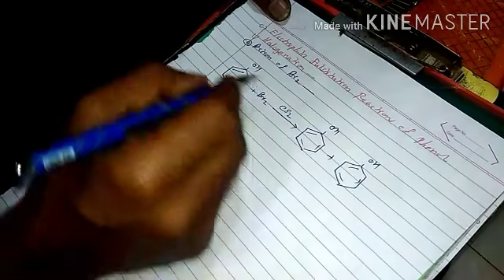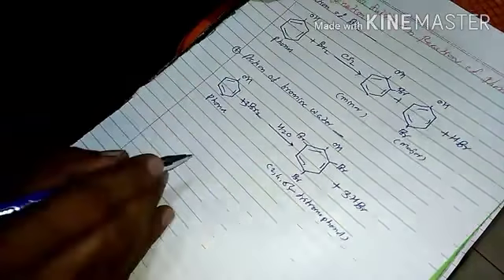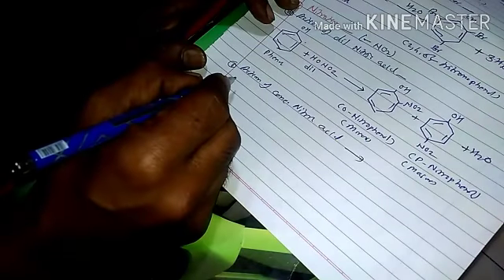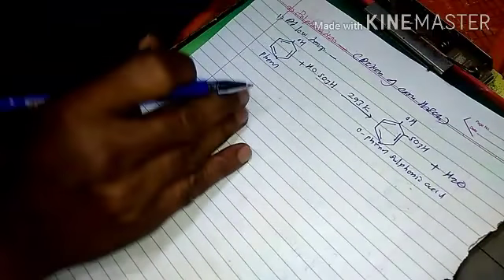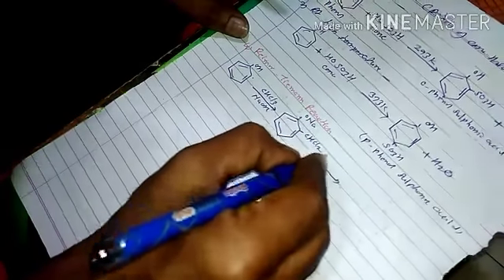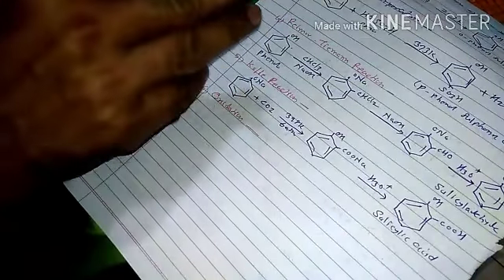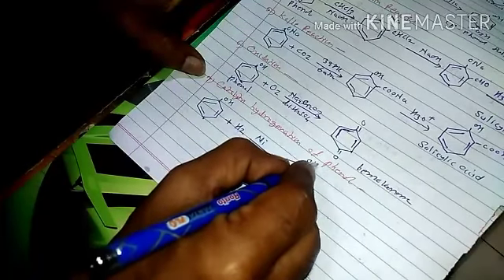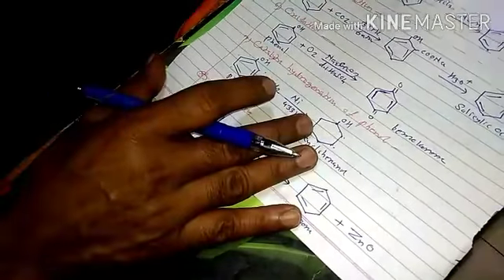Topic 11. Alcohols,Phenols and Ethers. Lecture 8 shri.B.A.Patil